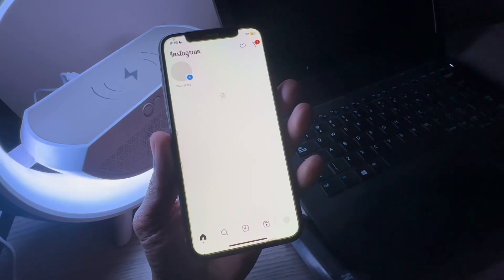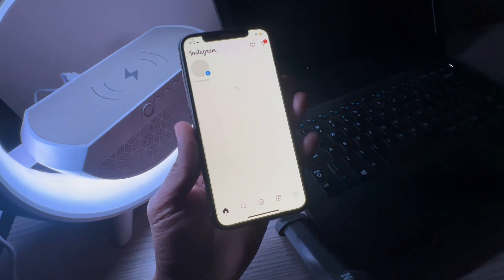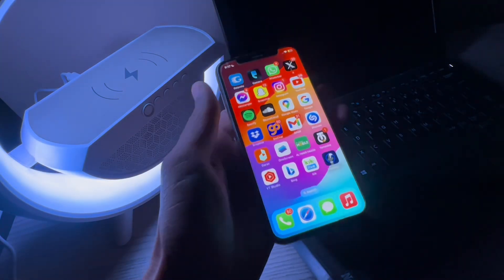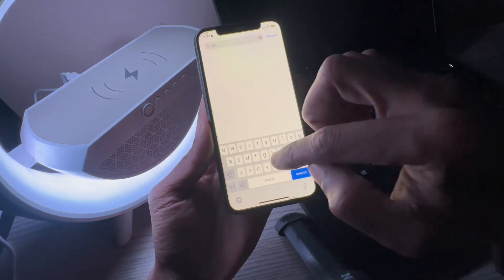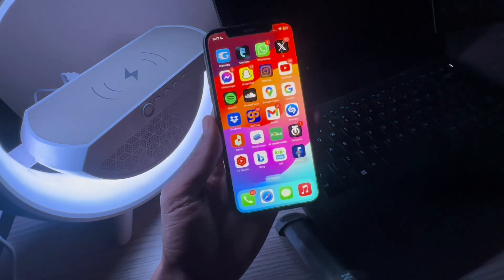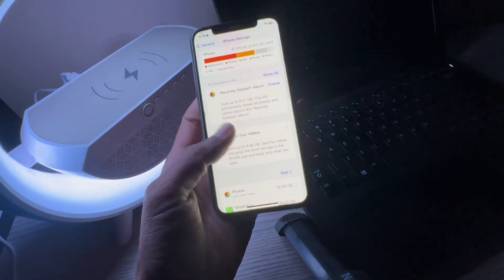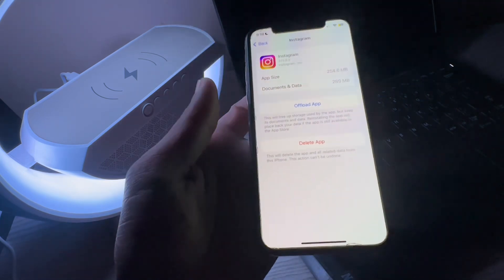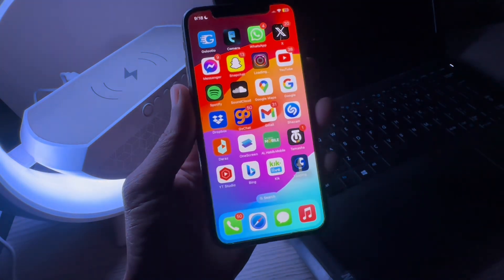How To Fix Instagram Not Working | Fix Instagram Keeps Crashing Issue